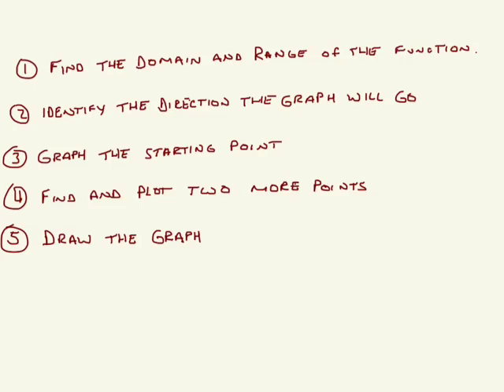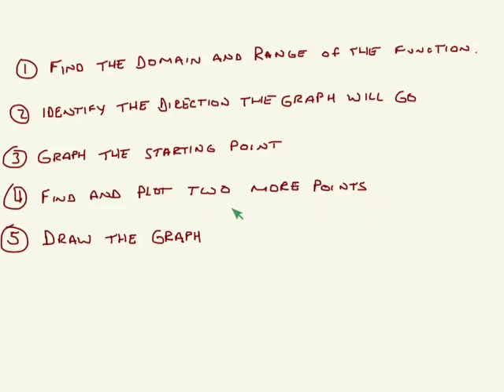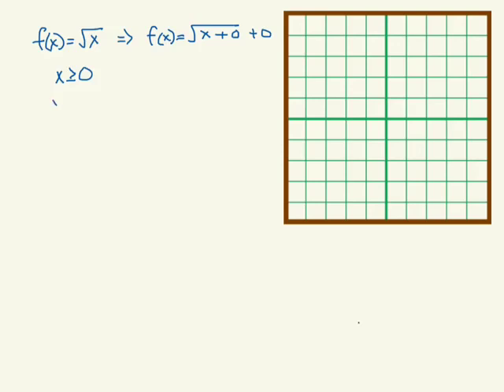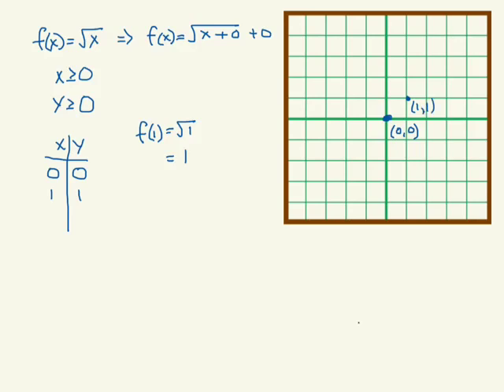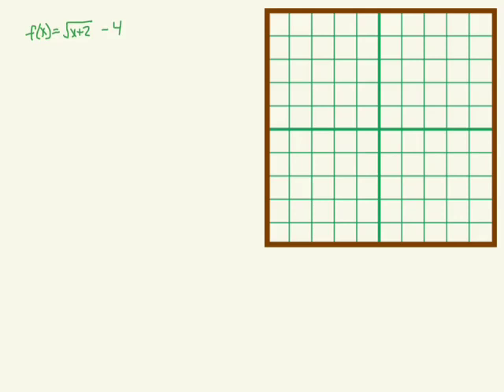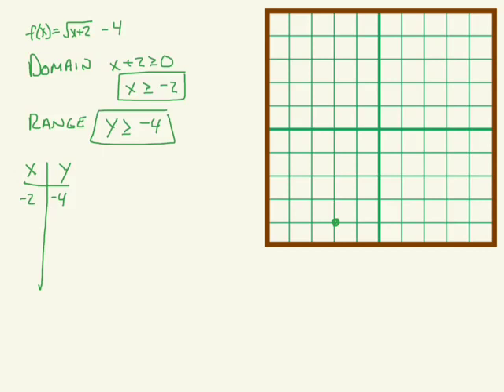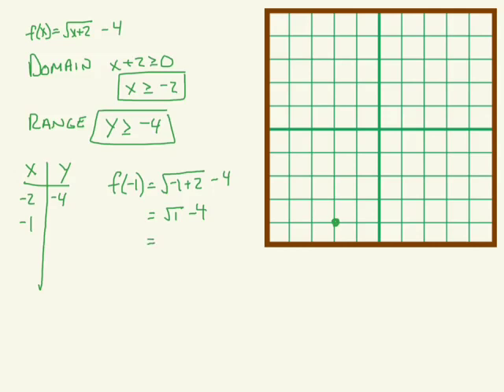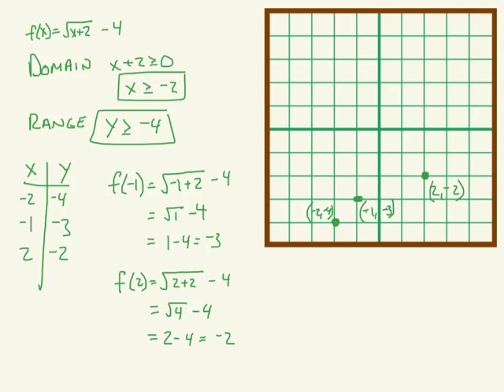Graphing a Square Root Function 1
This video goes through  a process that can be used to graph a square root function.